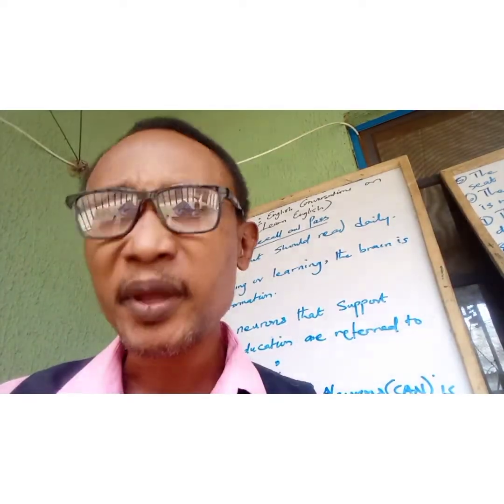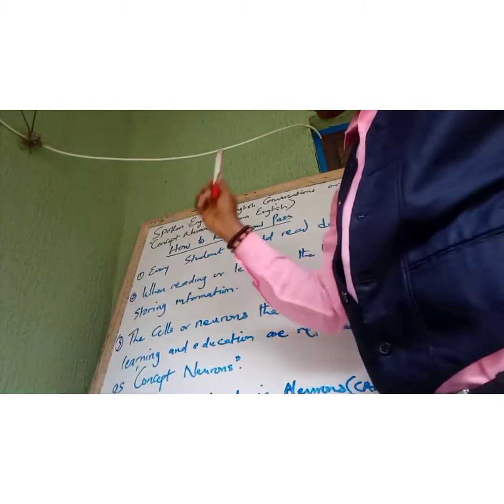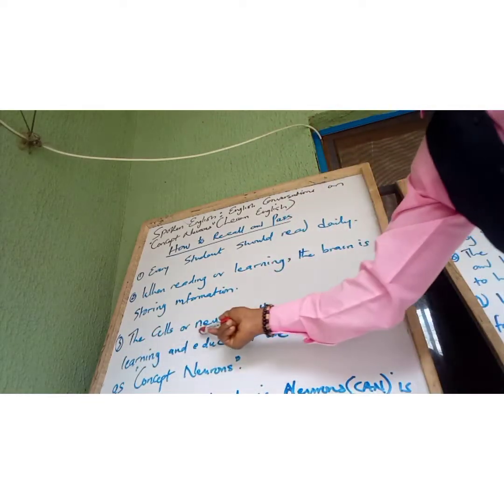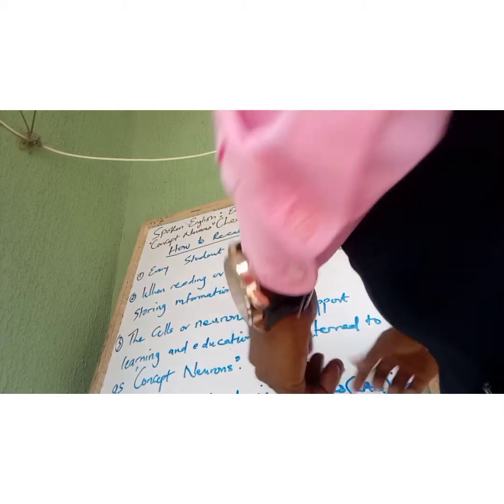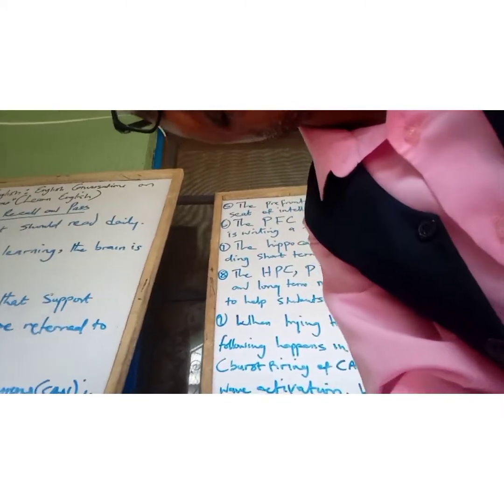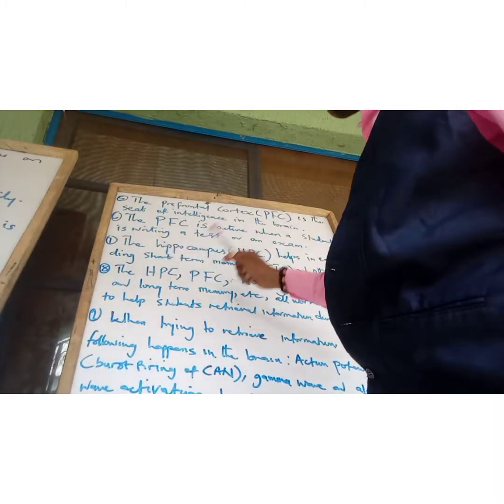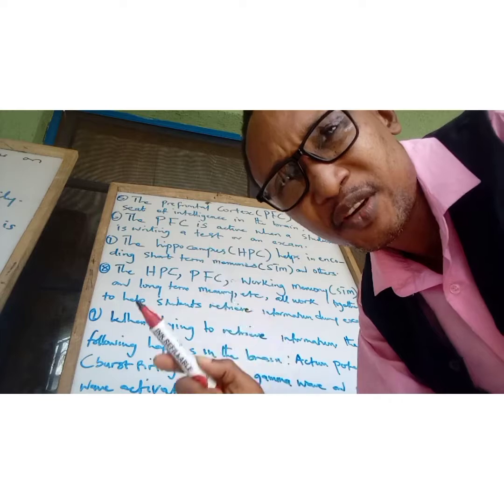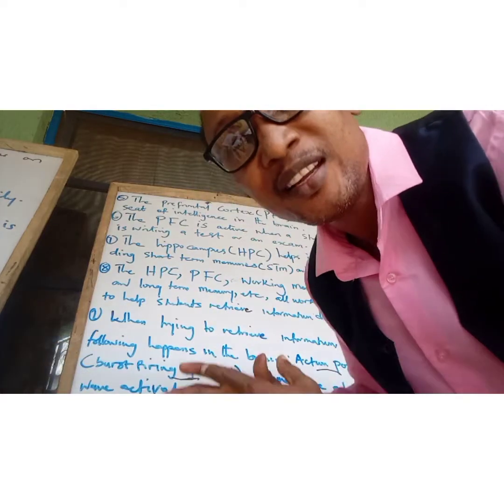SPOKEN ENGLISH: ENGLISH CONVERSATION ON NEUROSCIENCE (ENGLISH LESSON 💯)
Do you want to improve your English fluency? Do you want to improve your English conversation ability?
This video is for English learners. It also contains various information on: Advanced English practice through frequent use of ENGLISH sentences, English Words and ENGLISH phrases which will help students and individuals Learn English; especially, Basic English, English Conversation and English Concord, better. This video has variety of ENGLISH Grammar, ENGLISH VOCABULARY, and Spoken English expressions. The English language framework deployed in this ENGLISH  Lesson(or video), has been intentionally designed to make ENGLISH Communication easy  for anyone intent on improving his or her ENGLISH skills!!